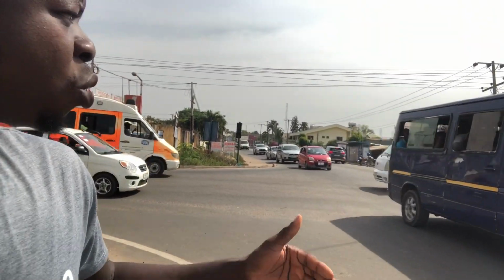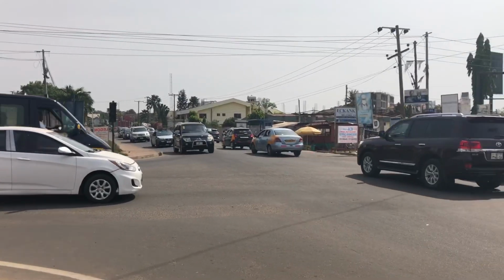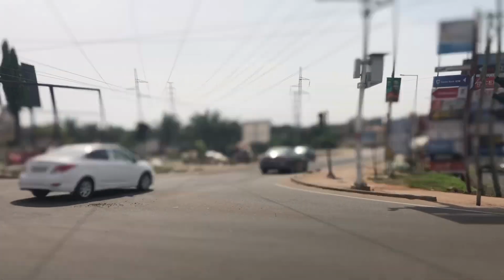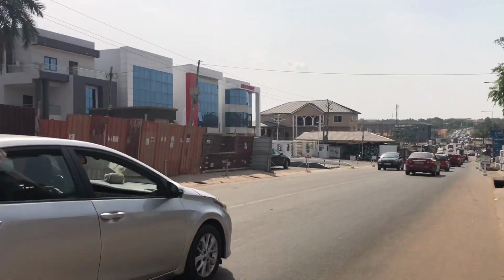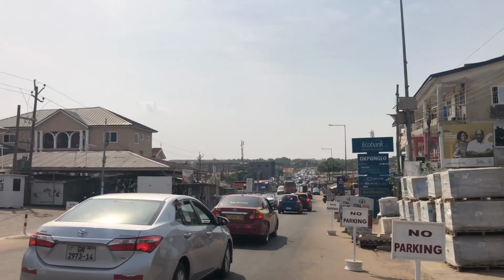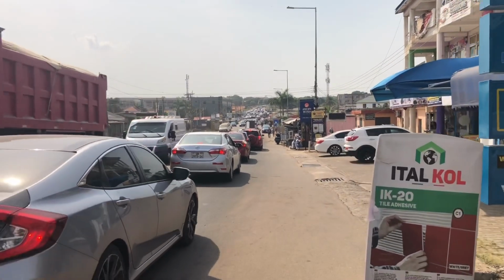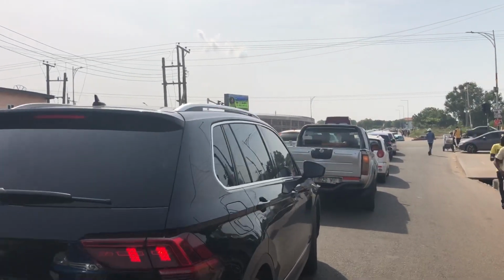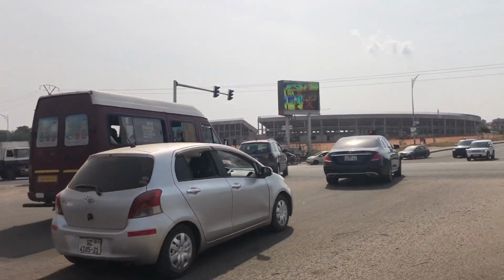Taking you to Olympics stadium project which will host African games in 2023 Ghana 🇬🇭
In this video, I am Taking you to Olympics stadium project that will host african games in 2023 🇬🇭

Music credit
My Acomplishment as at now
Reach:
Received my Adsense pin on 23/05/2021

Camera I want to buy if i get money: Sony a7 III

Main Laptop: Elite Book 840

Rode Microphones Wireless GO II

My Drone DJI Mavic mini
My Drone SD card
My drone DJI Mavic mini 2

Apple AirPods
Apple USB-C Power Charger
Apple AirPods

How to Win Friends and Influence People
The Millionaire Fastlane